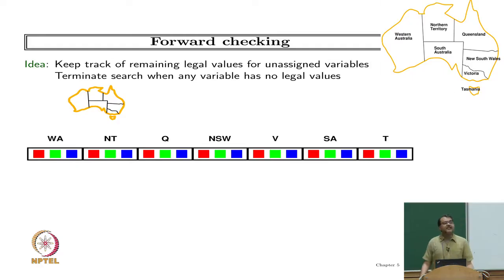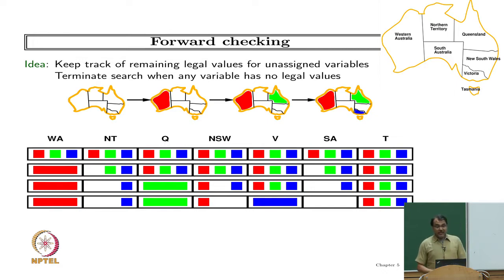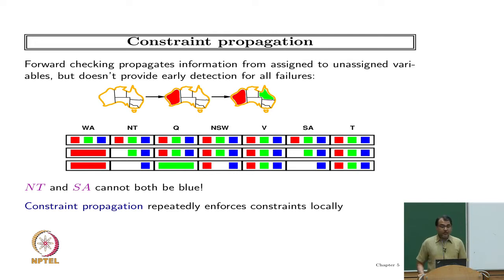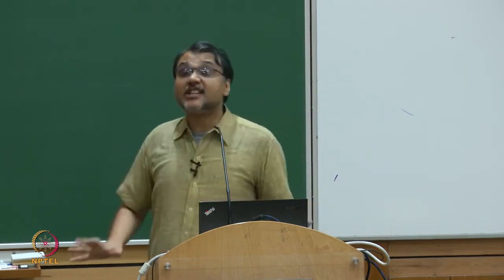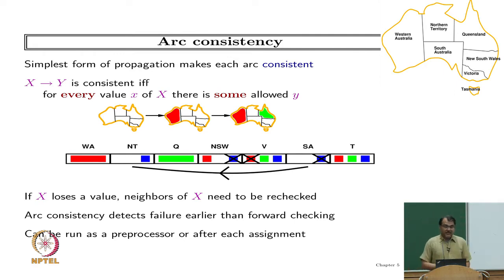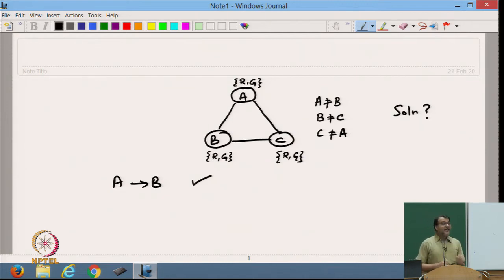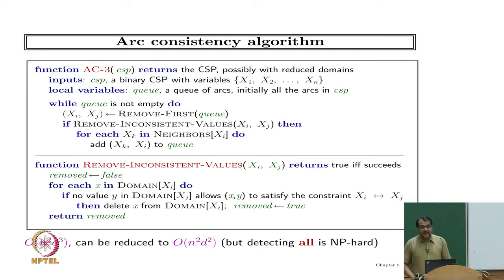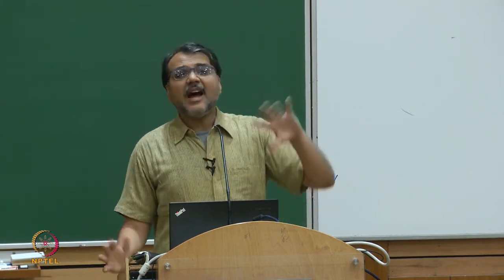Constraint Satisfaction Problems: Inference for detecting failures early | Week 6 lecture 5